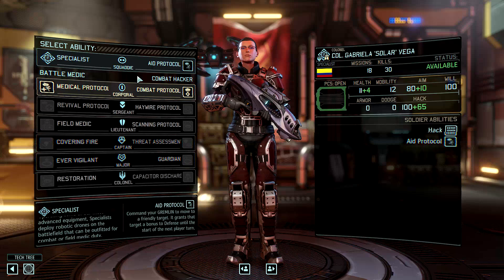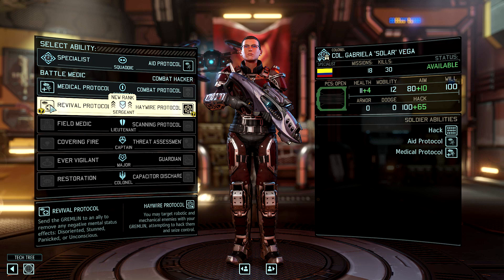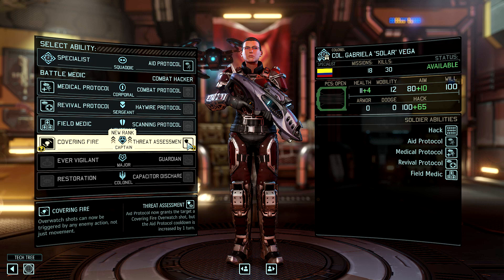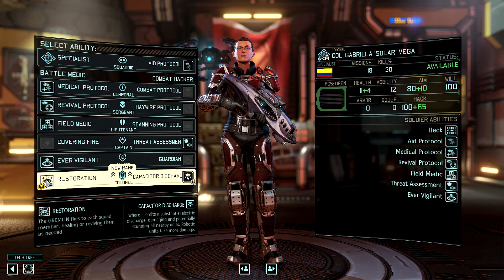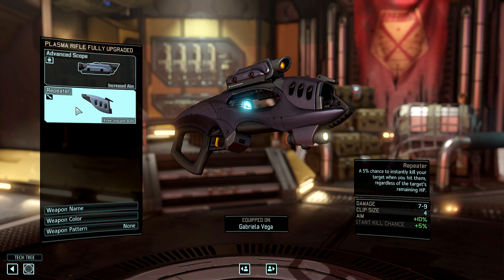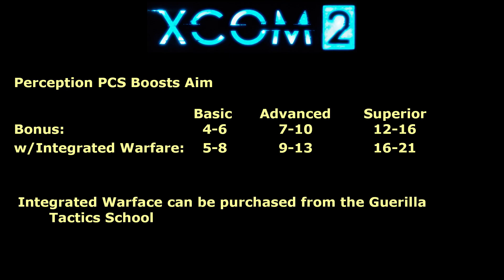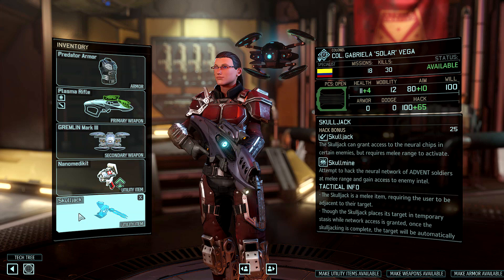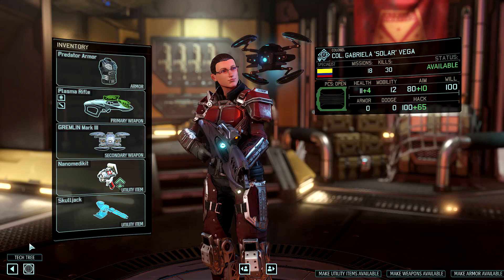XCOM 2 Tips: Specialist Build & Equipment Guide (How to Level Up & Equip Specialists)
Welcome to my series of tips for XCOM 2. Today we'll talk about what abilities to choose as you level up a specialist as well as which gear to bring on missions.

I'll continue uploading these tutorial videos with XCOM 2 tips assuming there is viewer interest.

If you find this video helpful, please consider giving it a like or share so others can find it.

According to Firaxis Statistics, Rangers have the most kills of any class.  They are followed closely by sharpshooters while specialists were dead last.